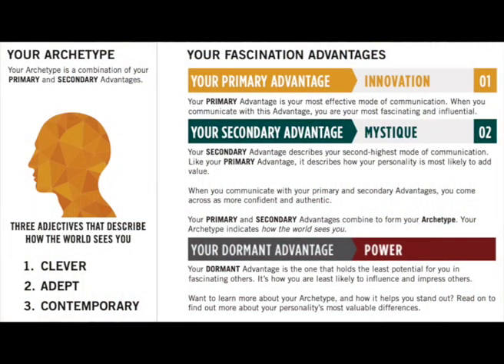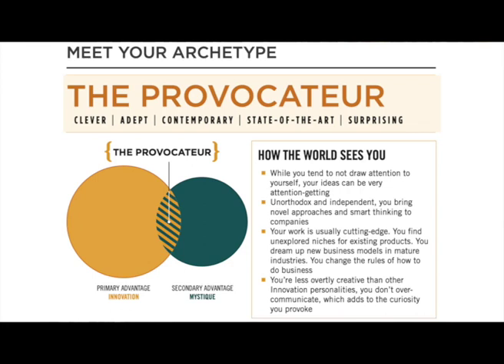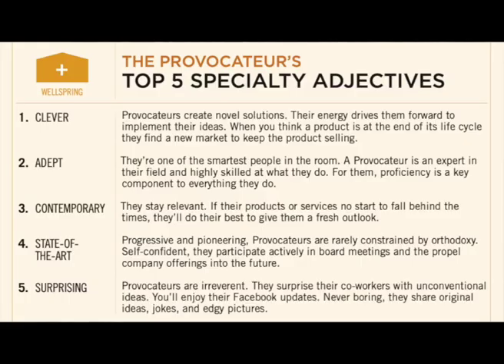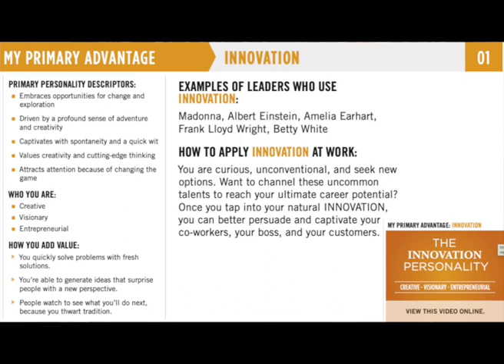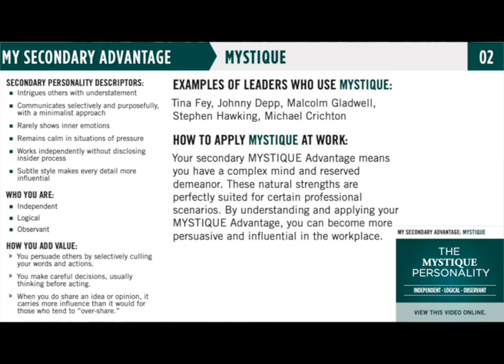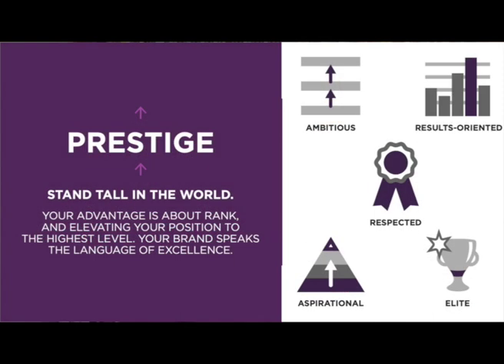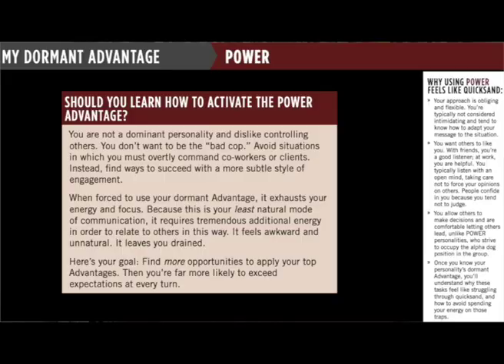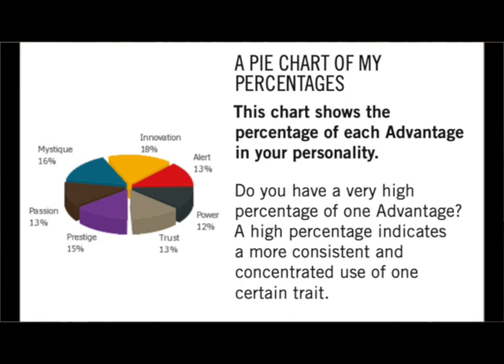Self Support Video NEW